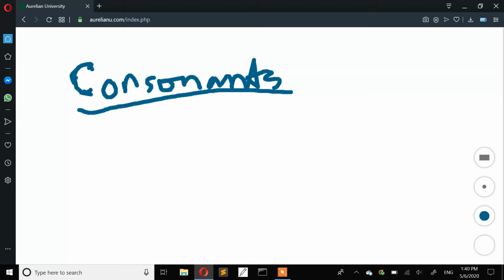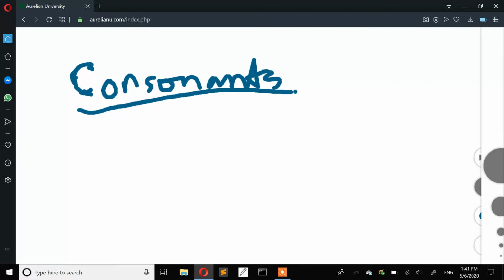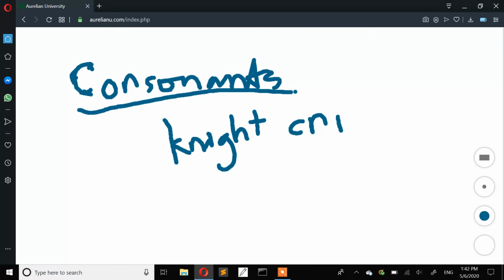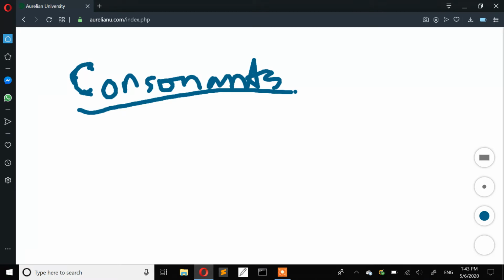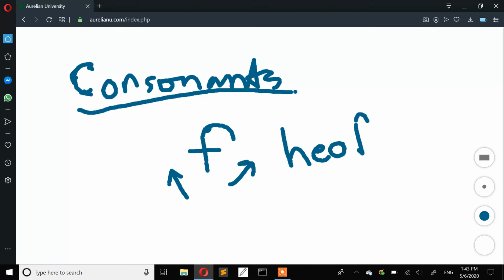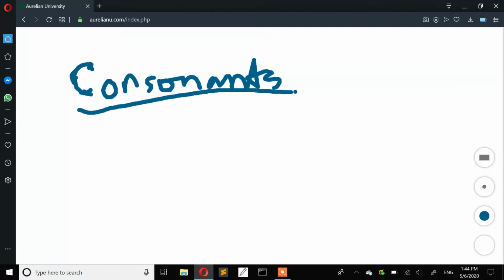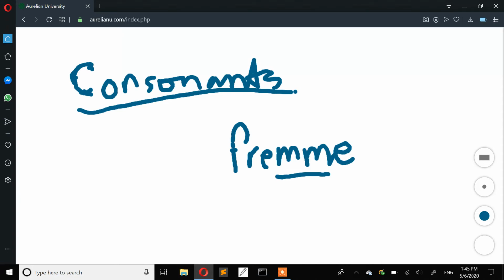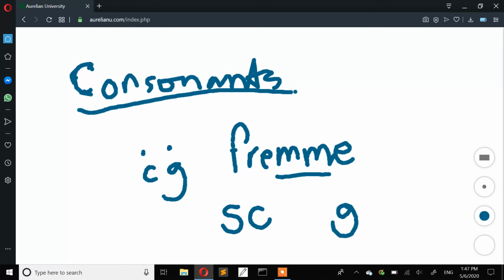Topics - Old English: Consonants In Old English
Consonants in Old English.